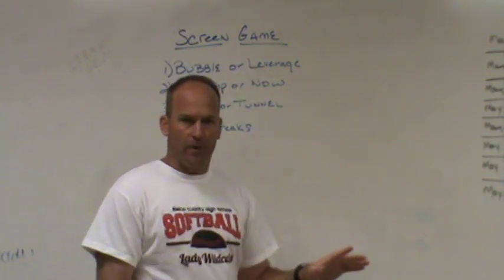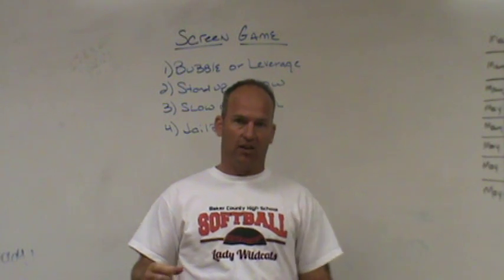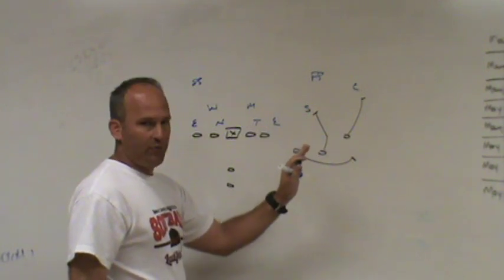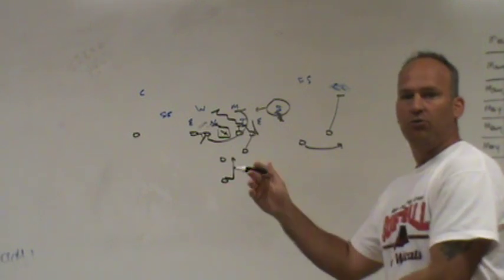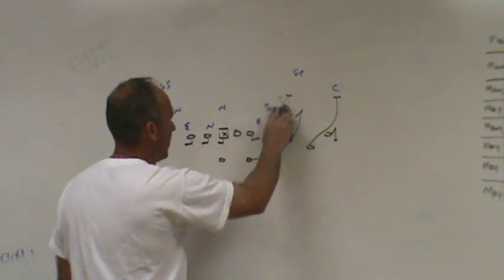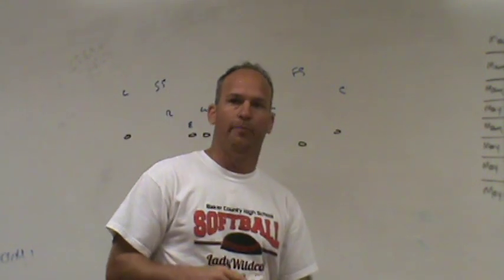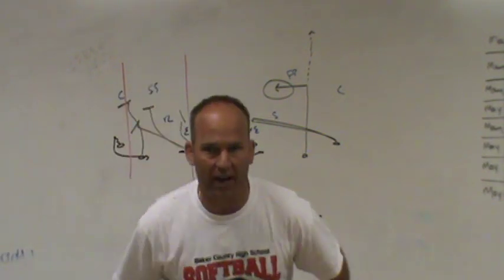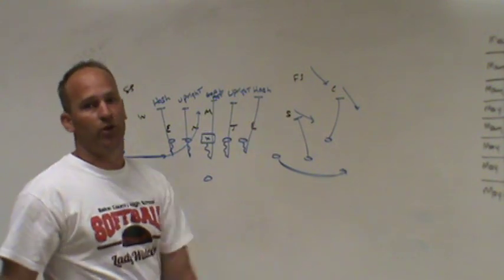Coaching the Screen Game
Effective screen plays for High School Football Offenses

Dome Hats
JustPlayFB
Defensive Coordinator 1
Difference USA
MAXOne App